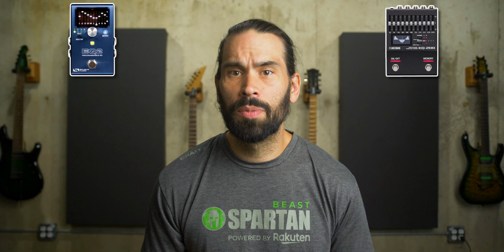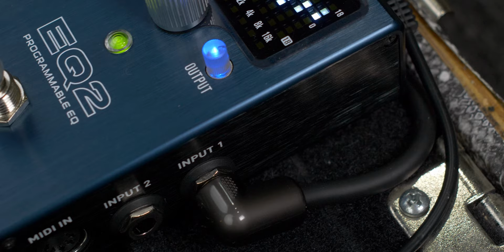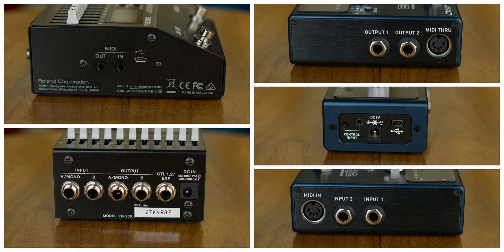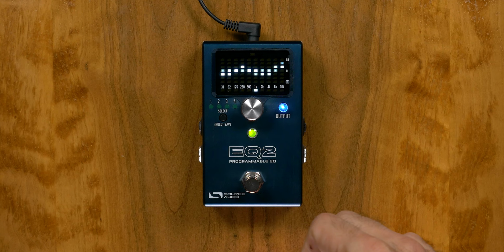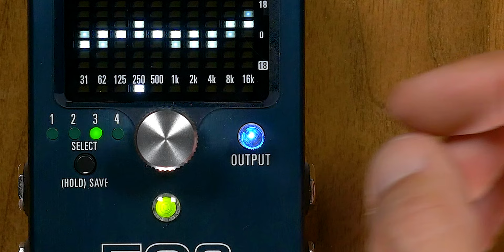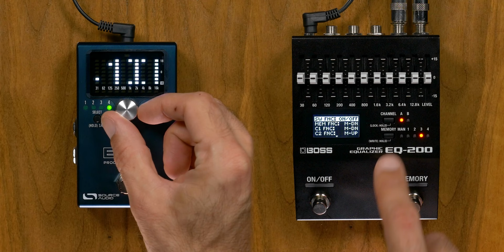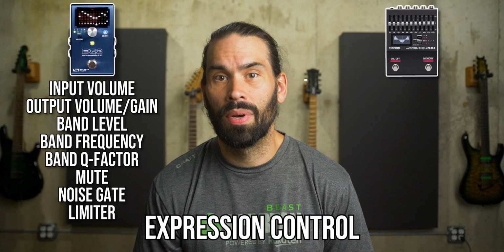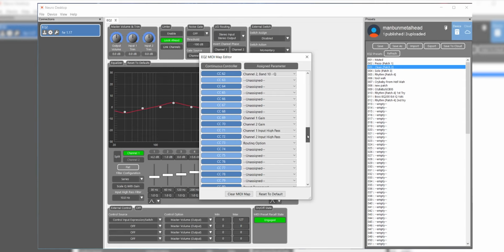EQ Battle - Boss vs Source Audio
Get your music on every streaming site with DistroKid.

Boss and Source Audio both make great MIDI controllable EQ pedals, but which one is worth your hard earned money? We'll find out.

Timestamps:
Intro - 0:00
Features/Price/Size/Appearance - 0:26
Connections - 2:28
Creating/Editing Patches - 3:16
Features (In Depth) - 5:53
Sound Quality - 8:23
Using Live/Issues - 8:56
Which One Should You Buy? - 9:43